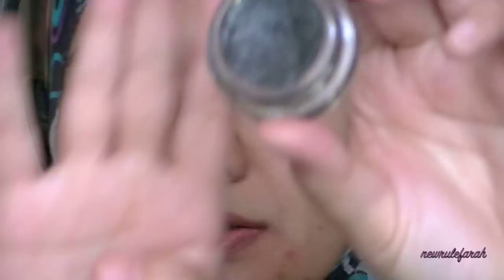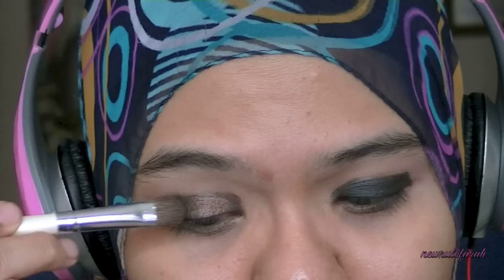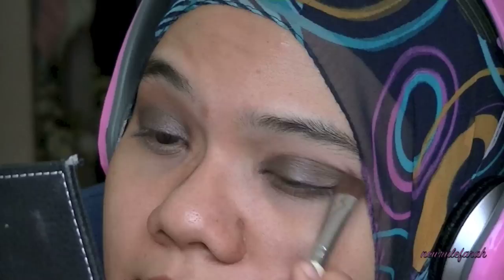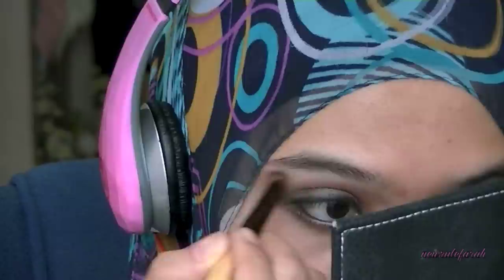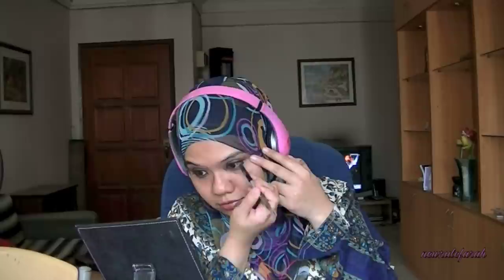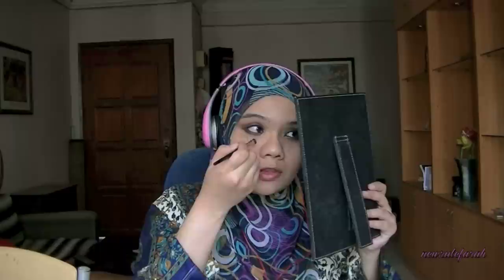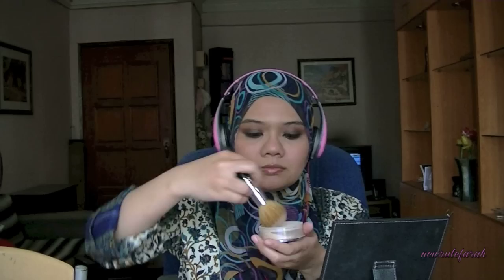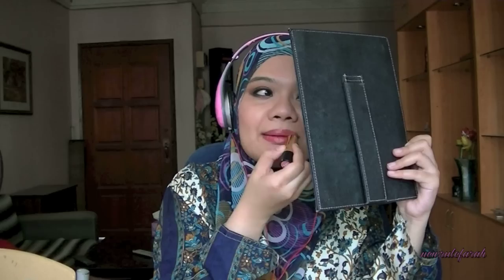Tutorial: Fast and Simple Smokey Look feat. MAC Blackground paint pot! :D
Hi everyone! Long time no see and hear, right? Well, I've been extremely busy with life and feeling a bit under the weather. So, what's your plan for the weekend and how has it gone so far? I'm currently watching The Glass House now on Cinemax. Its a thriller and quite a nice movie to watch. Its on Cinemax now. Catch it while its still on!

Products featured:
STAGE Vanilla eye base
MAC Blackground paint pot
URBAN DECAY Roach eyeshadow
ESSENCE Midnight In Paris gel eyeliner
URBAN DECAY Zero eyeliner
MAC Brule eyeshadow
RIMMEL Long Lasting Finish foundation
BENEFIT Erase Paste
I NUOVI Juice blush
SILKYGIRL Translucent powder
SHU EUMURA eyelash curler
MAX FACTOR False Lash Effect mascara
REVLON Berry Rich superlustrous lipstick
MAC Chignon lipstick
RIMMEL Timeless Allure stay glossy lipgloss

Follow my Goodreads profile!